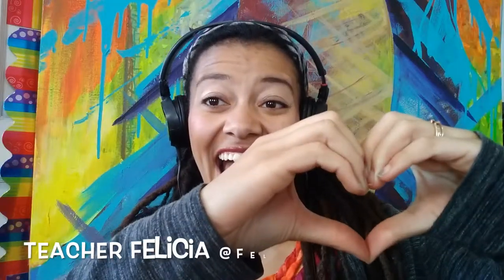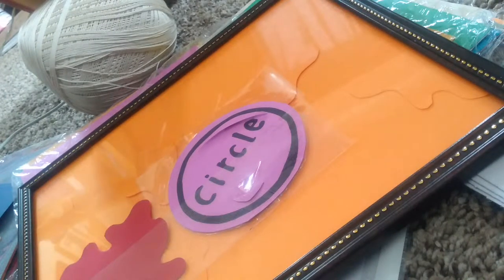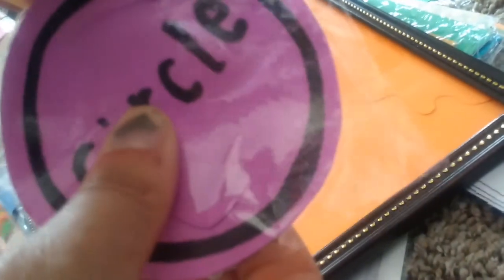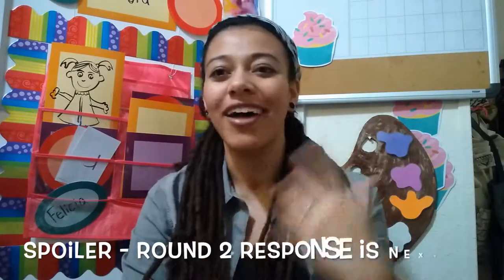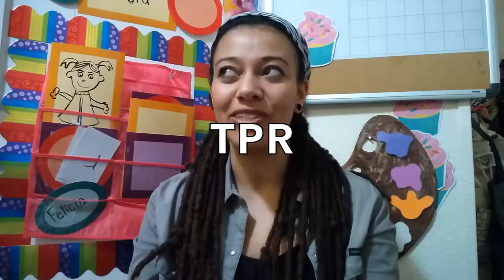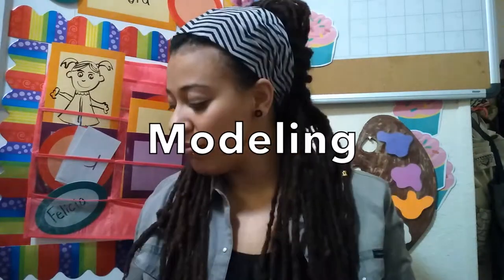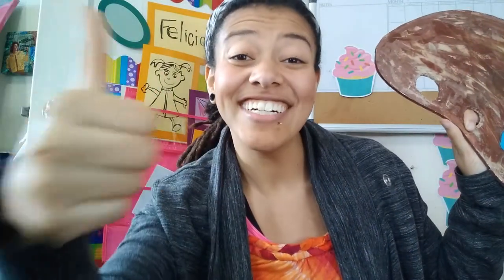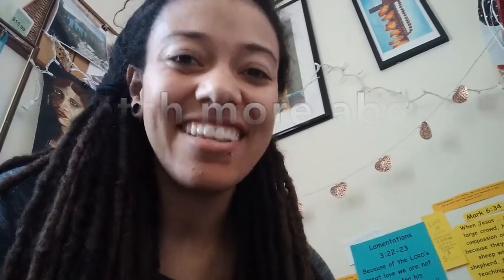First Few VIPKid Props Hack, Demo, Mock, Hiring Process, Headset, TESOL VIPKid Vlog #1.5